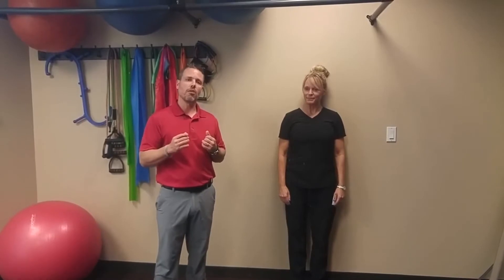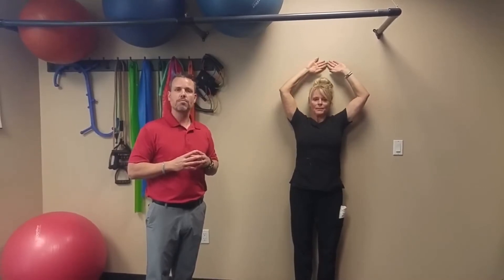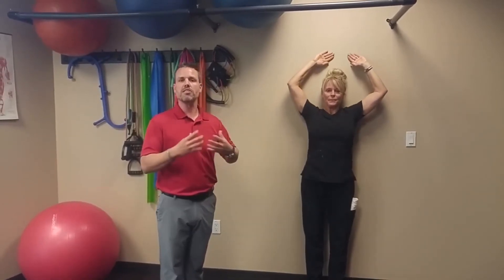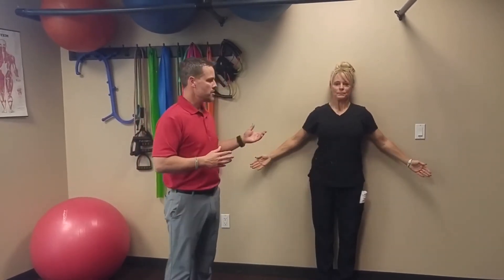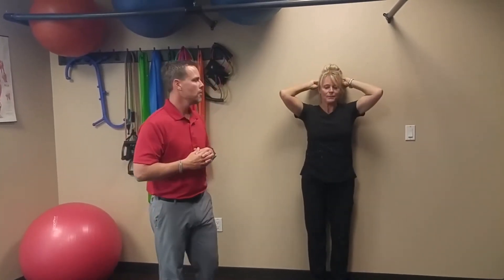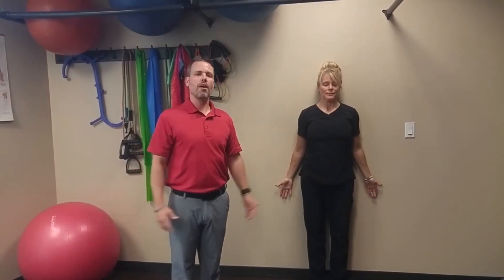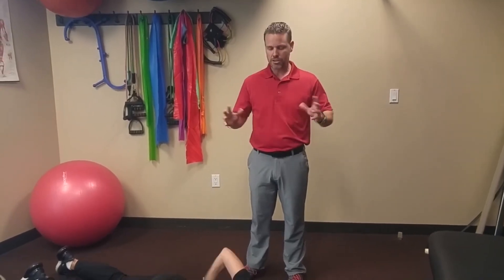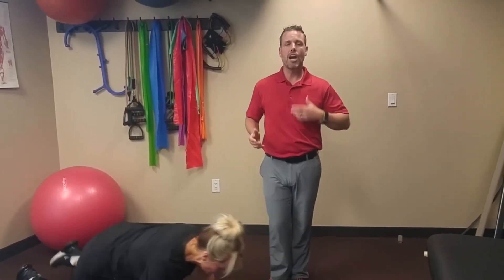Posture 3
Wall angels and cervical retraction